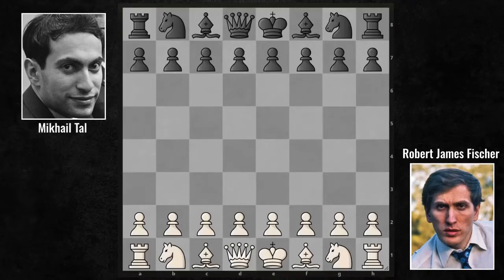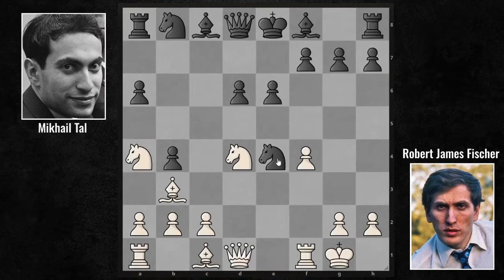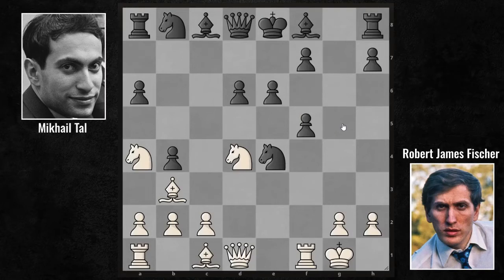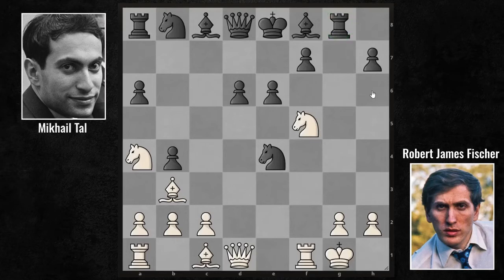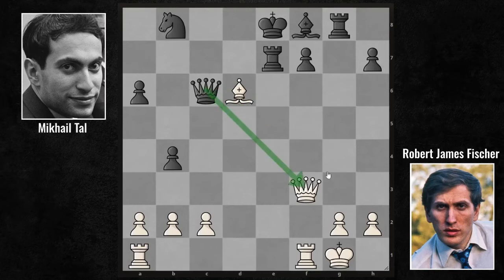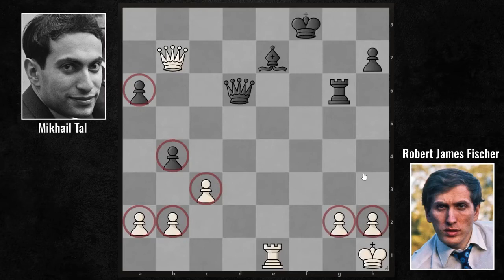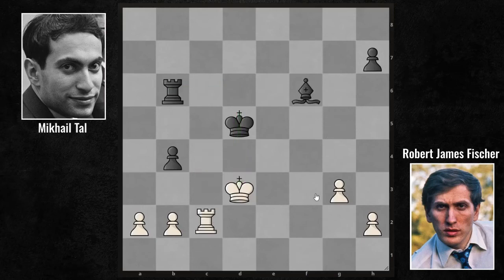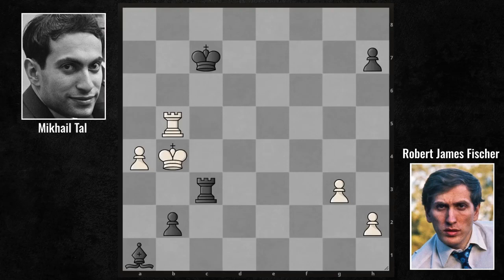Mikhail Tal vs Robert James Fischer - Chess game with GREAT tactics - 1959 Candidate Tournament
Mikhail Tal versus Robert James Fischer - Chess Game Analysis

This chess game is a GREAT game with GREAT tactics in it. The game is played during 1959 Candidates Tournament. Eight grandmasters are competing for the chance to face the world champion Botvinnik. Fischer became the youngest grandmaster in chess history to play in the Candidates tournament.

About Chess Club Channel
🎥 Videos about chess
🎨 Produced by Chess Club